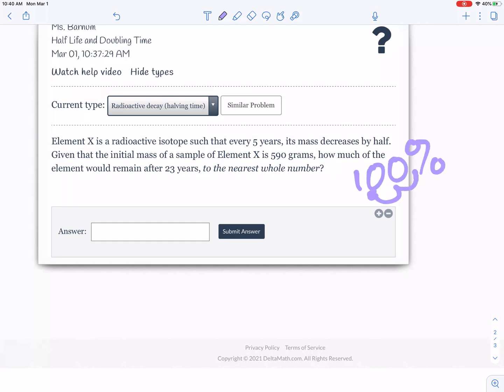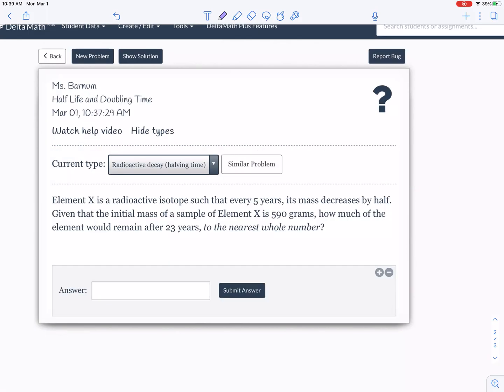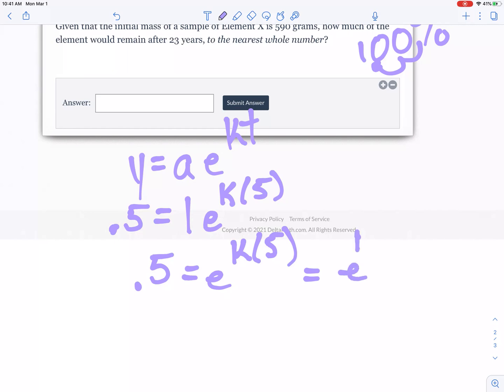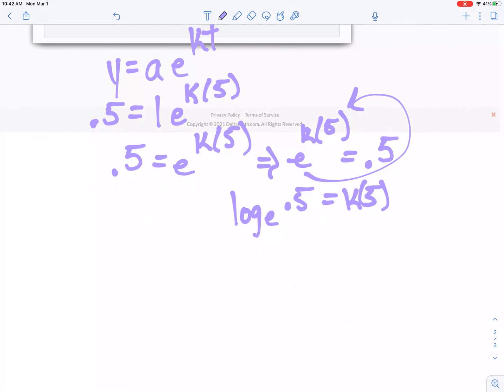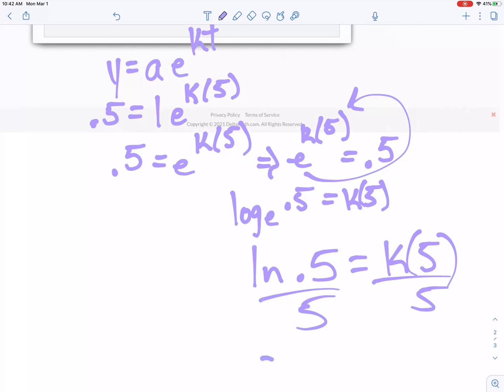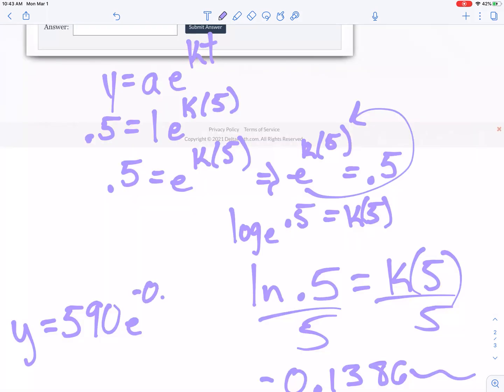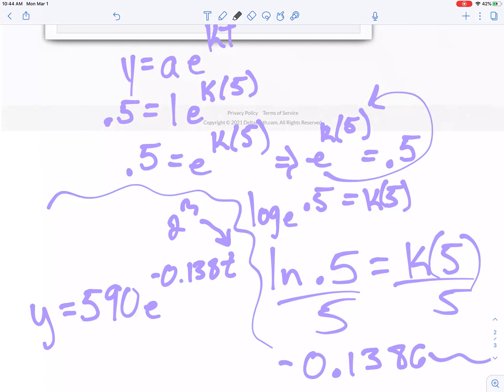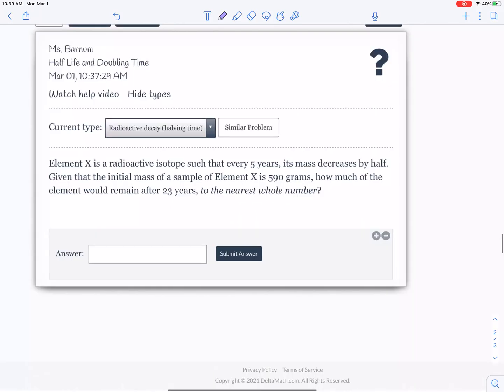7-8 alg II Part 2